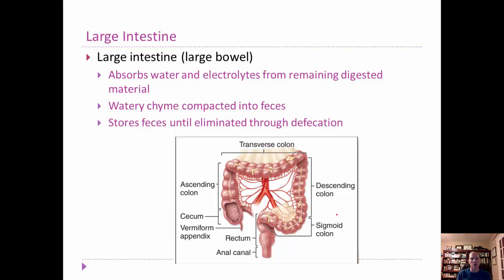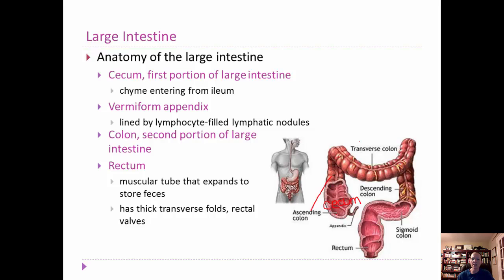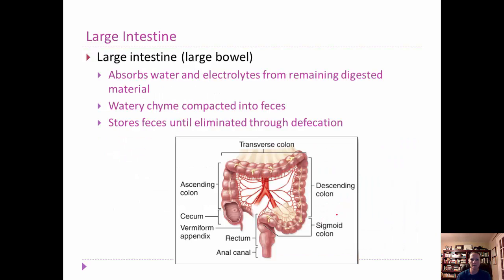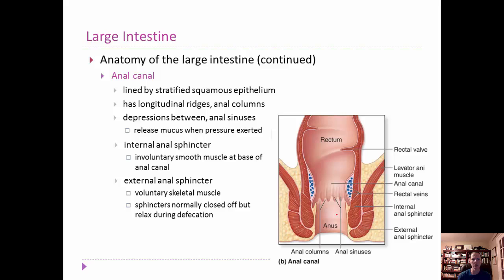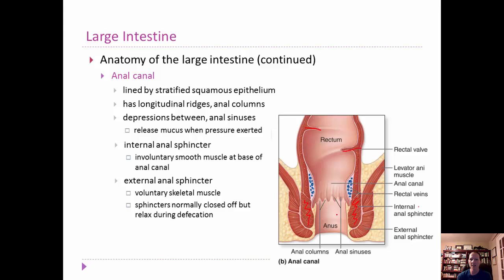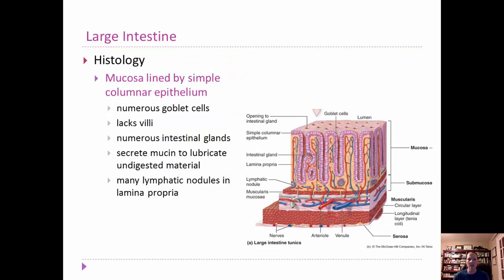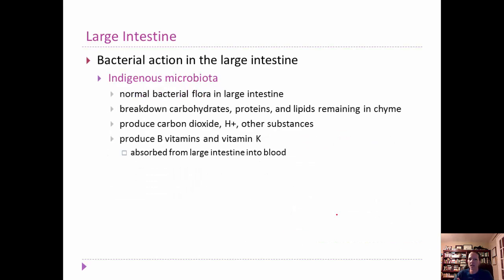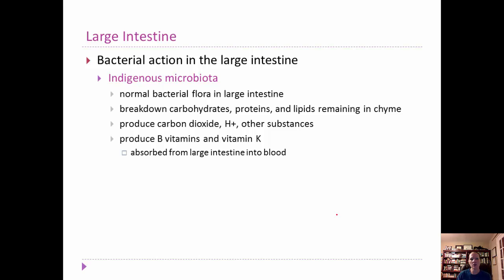26.3d Part 1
Large Intestine Part 1

Table of Contents:

00:00 - Introduction
00:59 -  Large Intestine
02:49 -  Large Intestine
03:48 -  Large Intestine
03:49 -  Large Intestine
08:32 -  Large Intestine